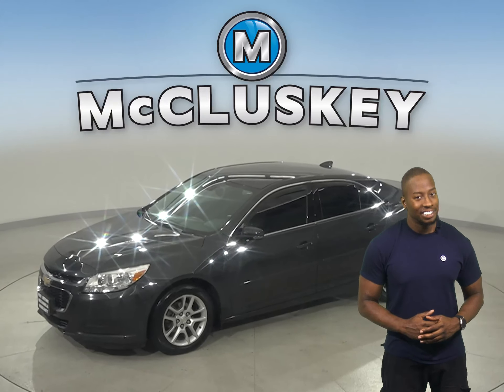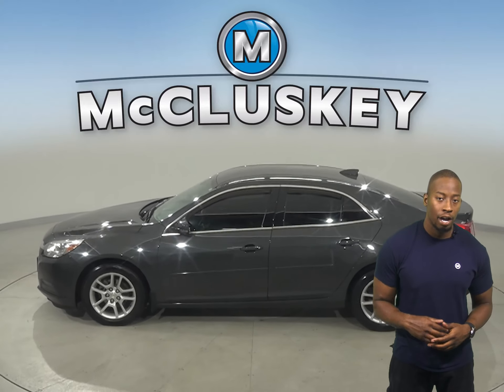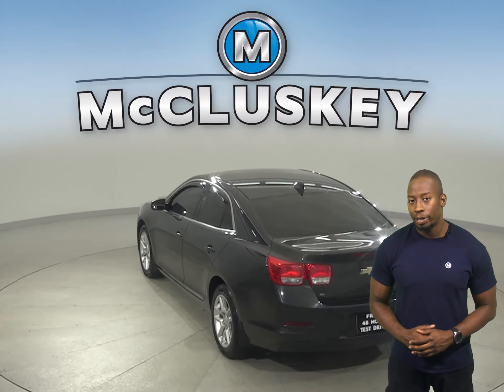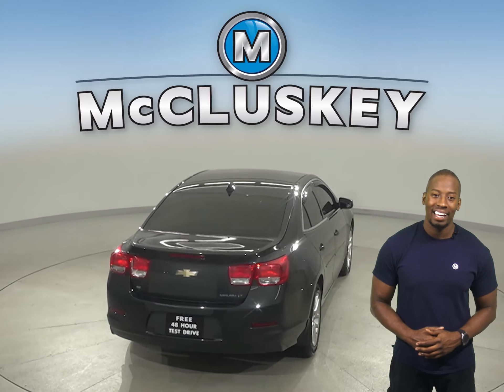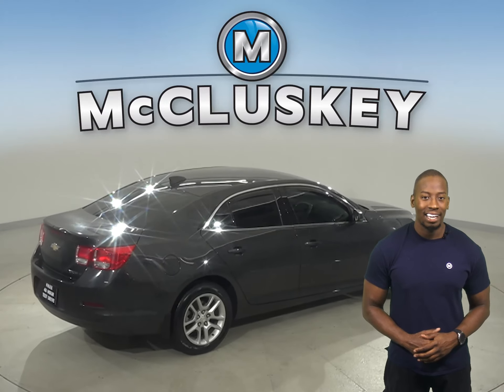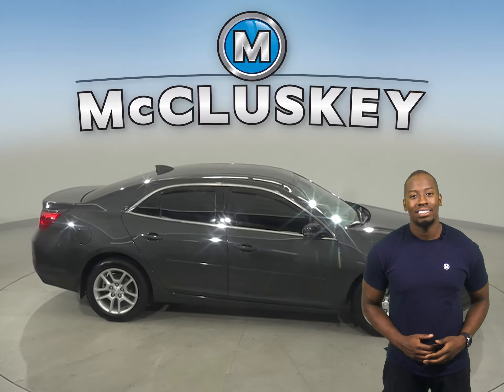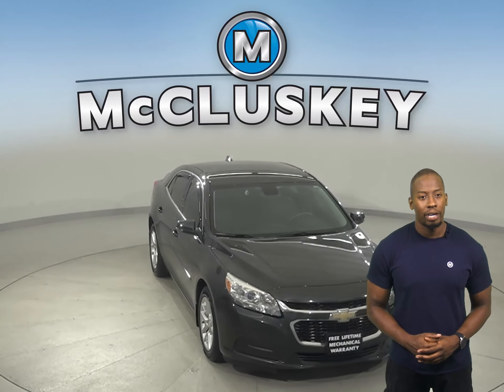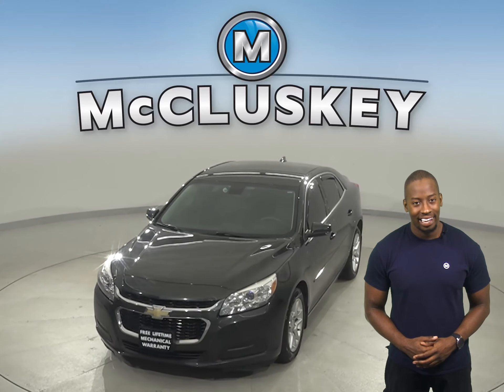A22045YT Pre-Owned 2015 Chevrolet Malibu LT FWD 4D Sedan Test Drive, Review, For Sale -